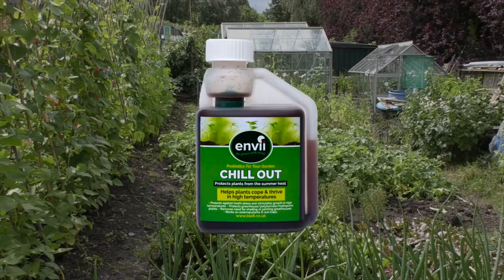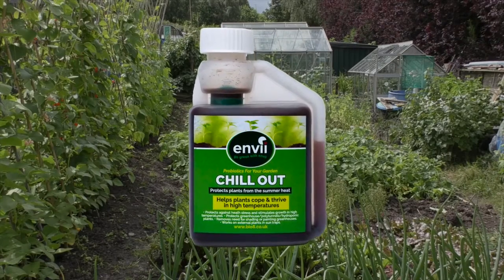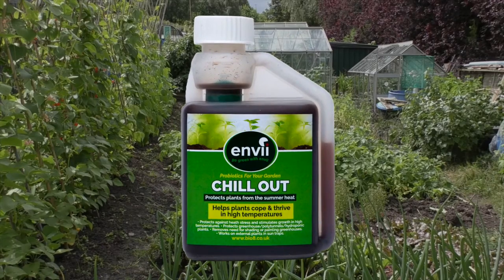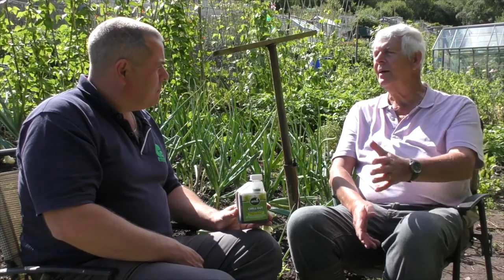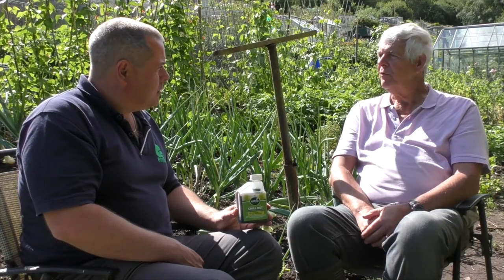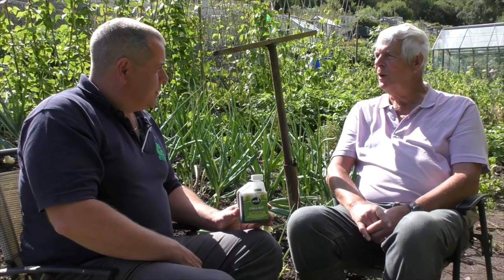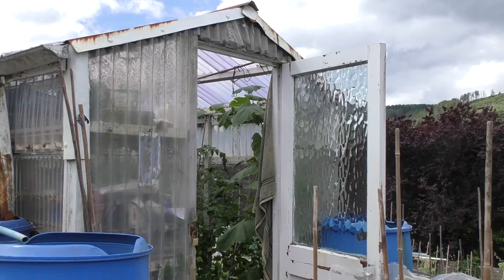Terry Walton - How To Prevent Heat Stress in Plants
Chill Out protects your plants from heat stress. In this video, BBC Radio 2's Terry Walton speaks with Andy about his experiences with the product.